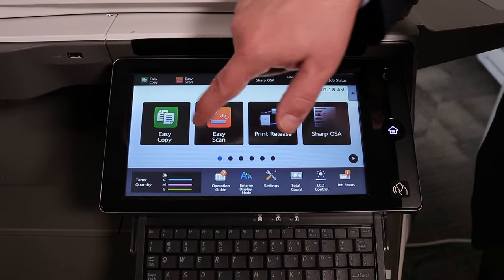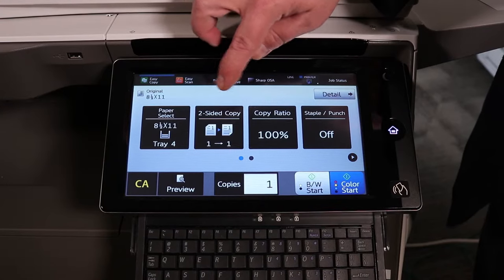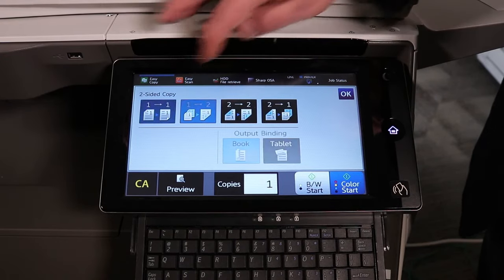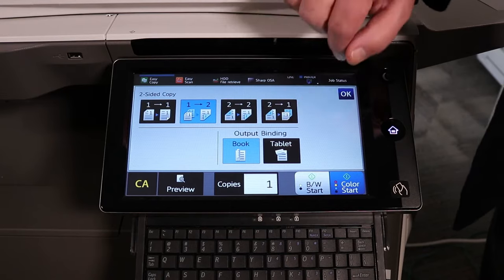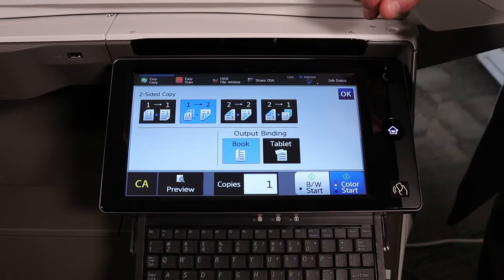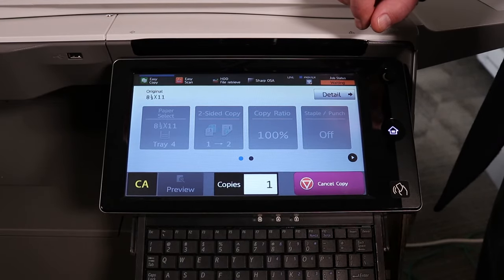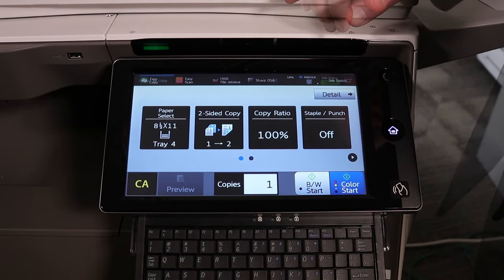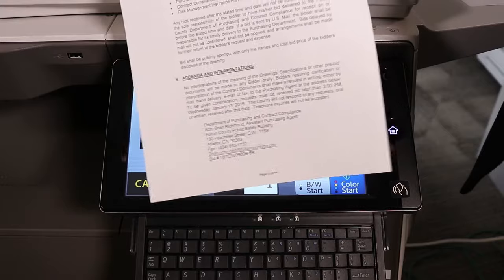How to Make Two Sided Copies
This short tutorial will show you how to convert multiple single pages into front and back, two-sided copies. The copier used in the demonstration is from the Sharp Advanced Series line.